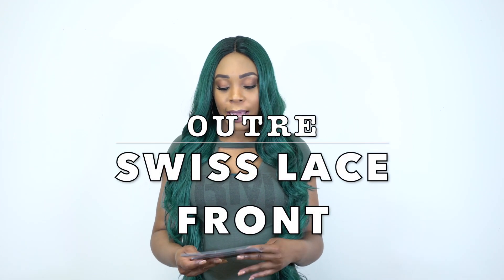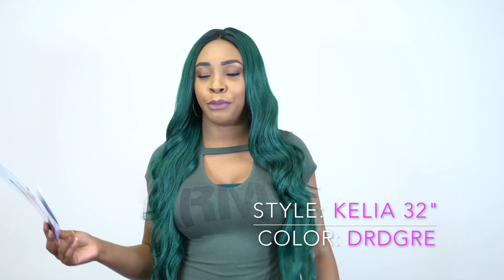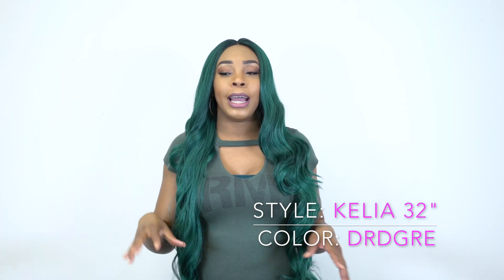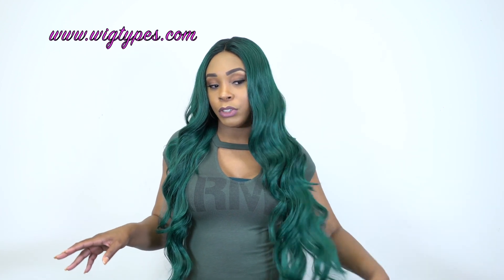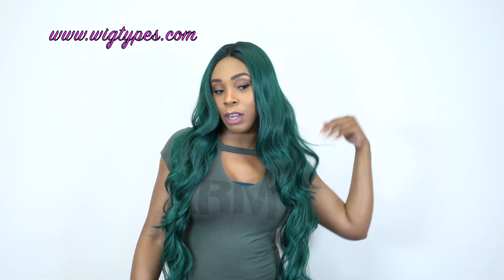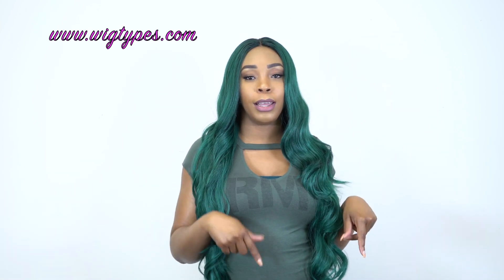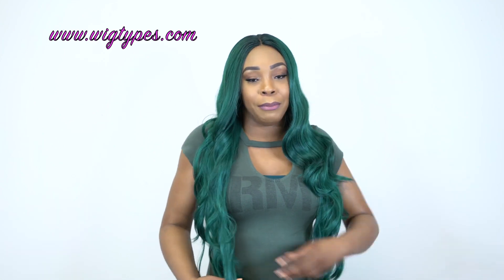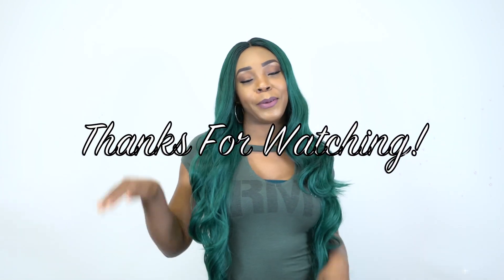Outre Synthetic I-Part Swiss Lace Front Wig - KELIA 32 +GIVEAWAY --/WIGTYPES.COM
COLOR: DR DEEP GREEN

*Swiss lace front
*32 inches long

AVAILABLE COLORS:
1, 1B, 2, 4, DR27, DR30, DR425,
DR DEEP GREEN, DR SILVER GRAY,
DR ROSE GOLD, DR613